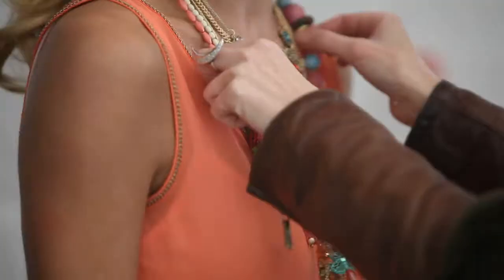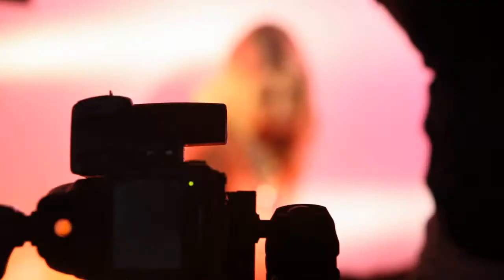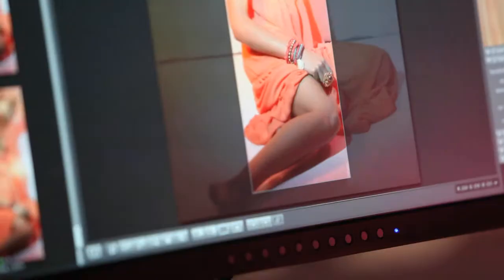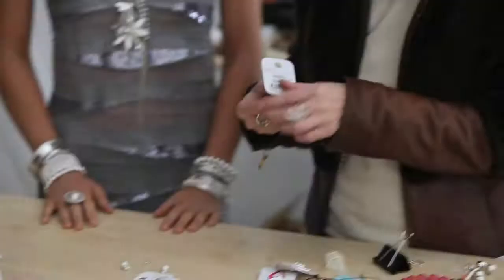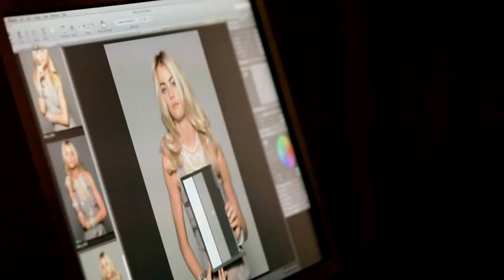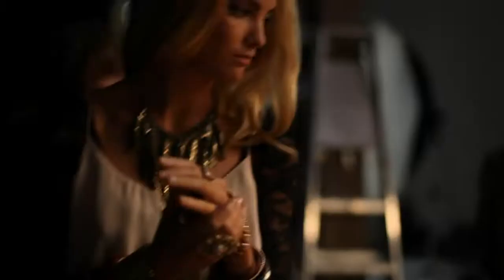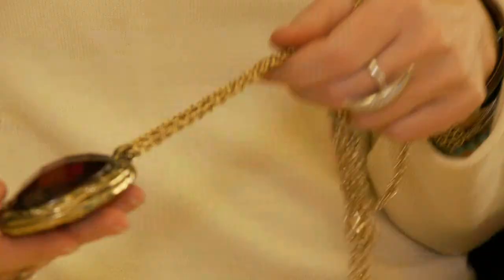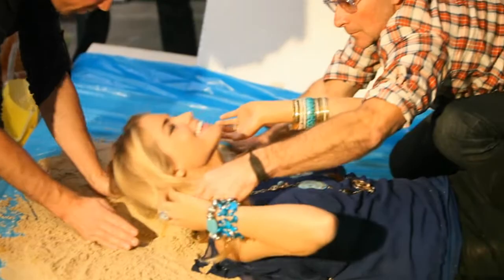Behind the scenes - Elyse Taylor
diva fashion photoshoot - Spring-Summer 2011